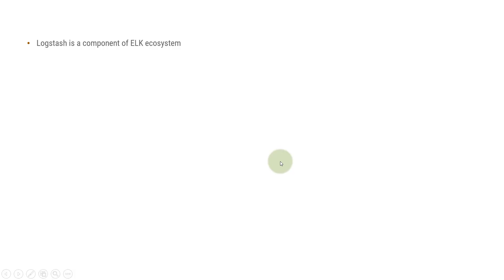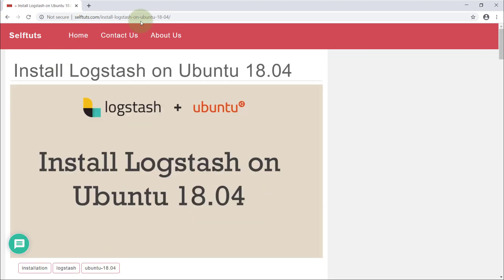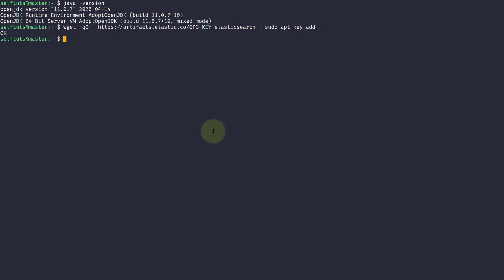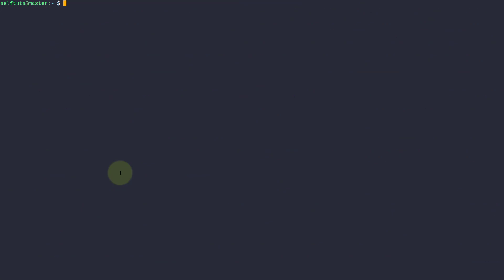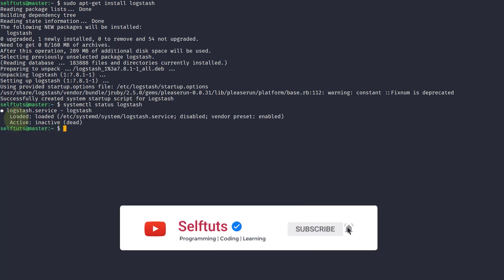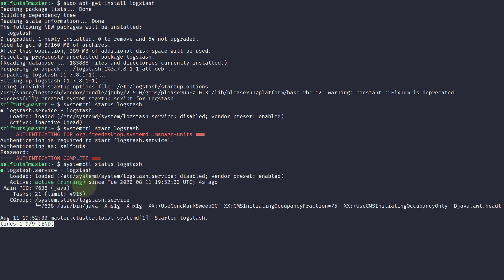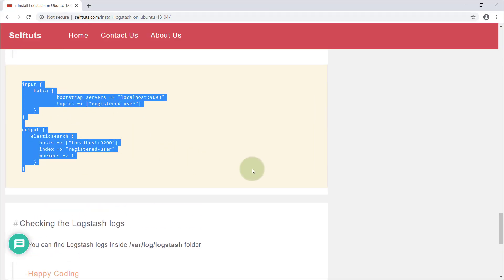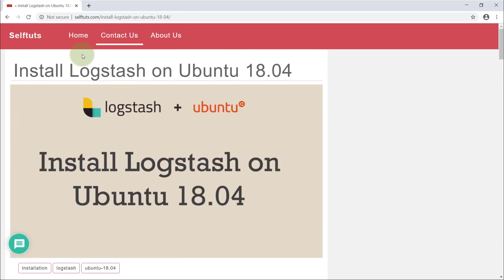Install Logstash on Ubuntu 18 04 | ELK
In this video we will be installing Logstash on Ubuntu 18.04. Logstash is a part of ELK stack and it is useful in collecting data from any source and then dump that data to any sink. Thus Logstash plays an important role in movement of data in the ELK ecosystem.

- wget -qO | sudo apt-key add

- sudo apt-get install apt-transport-https

- echo "deb stable main" | sudo tee -a /etc/apt/sources.list.d/elastic-7.x.list

- sudo apt-get install logstash

- systemctl status logstash

- systemctl start logstash